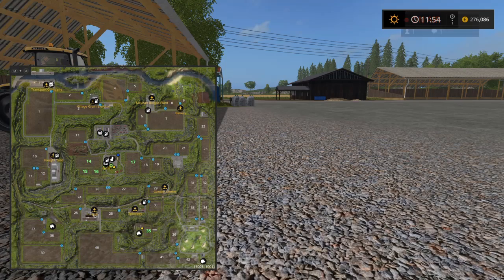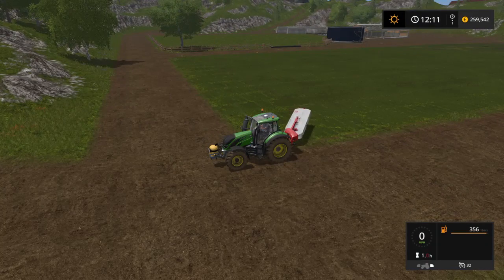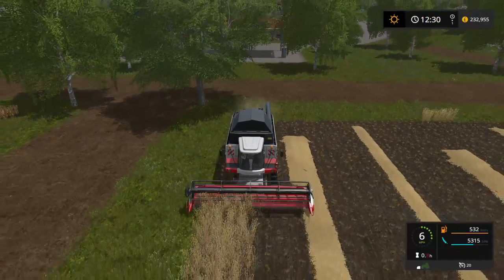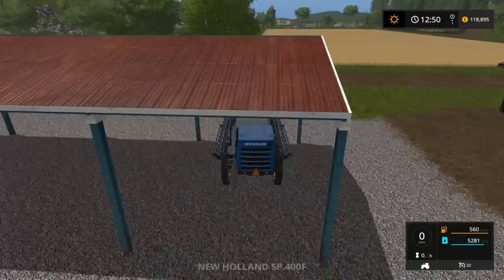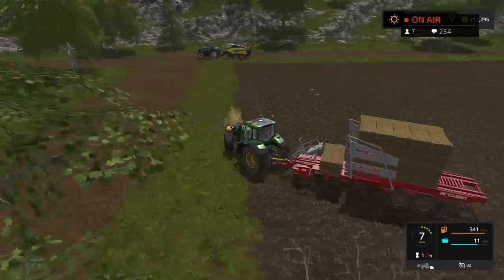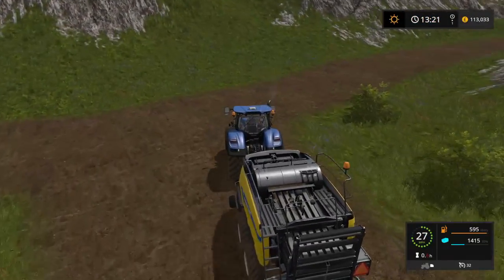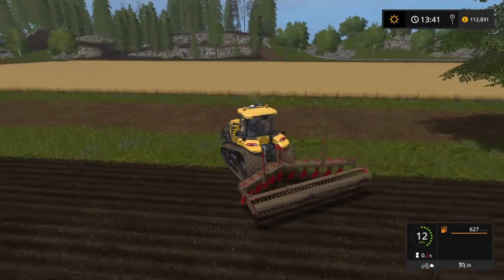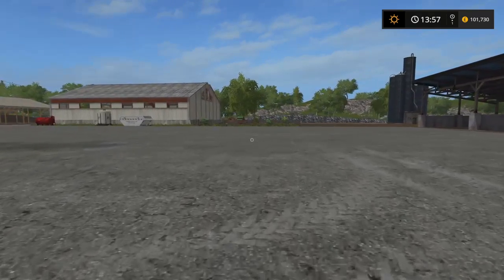Farming simulator 2017 Hagenstedt farm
Thank you for checking out my farming simulator channel.There will be lots of episodes coming up on farming simulator 2017. Aswell as us carrying on with episodes from farming simulator 2015.